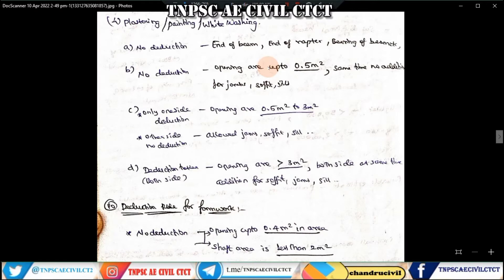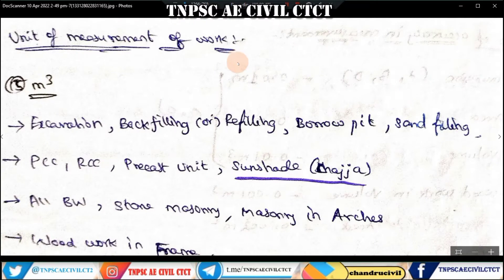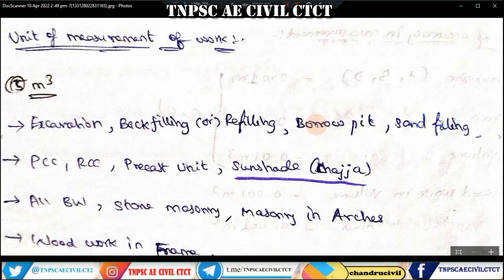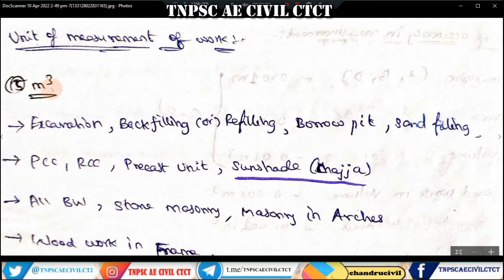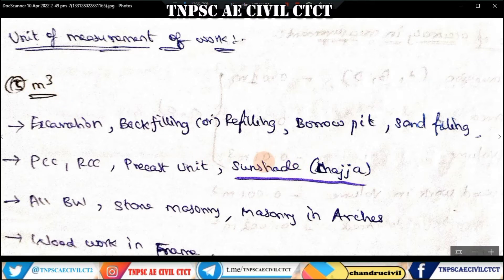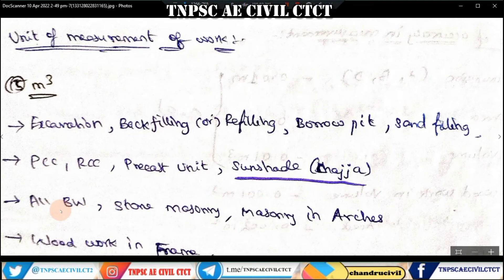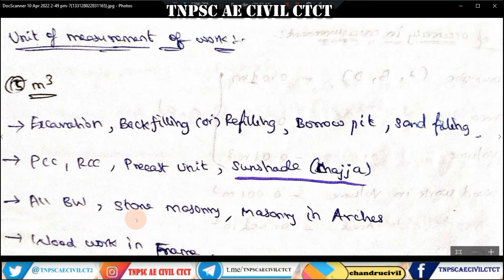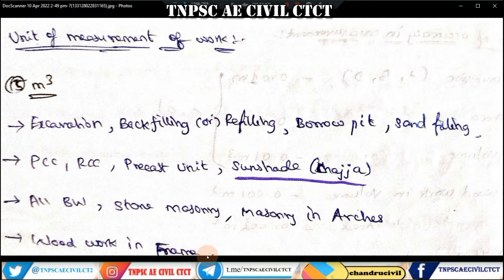ESTIMATION unit of measurement of work |ESTIMATION important topics|CIVIL EXAM VIBES |TNPSC AE - 6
ESTIMATION  important topics

tnpsc ae civil previous year question paper 2015

tnpsc ae civil previous year question paper 2014

ALL TNPSC GENERAL STUDIES HERE DISCUSSED
ALL  CIVIL ENGINEERING EXAMS RELATED KNOWLEDGES , OBJECTIVE QUESTIONS AND PREVIOUS YEAR SOLVED QUESTIONS,